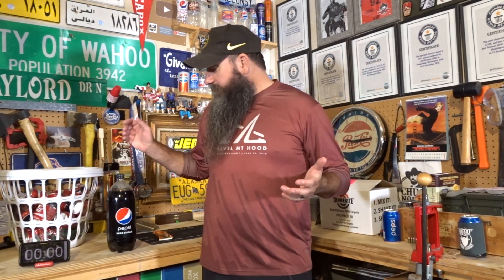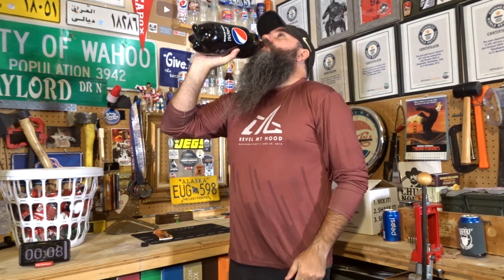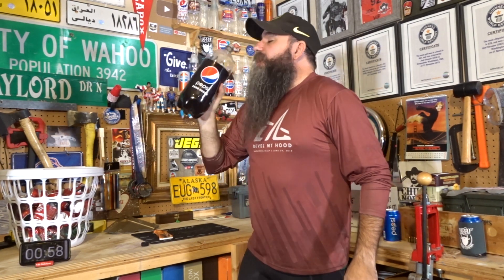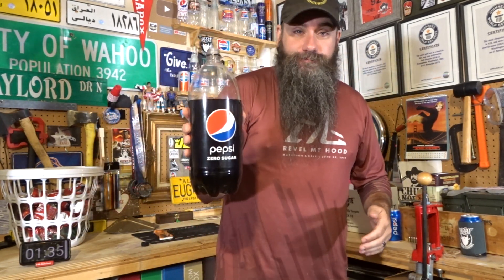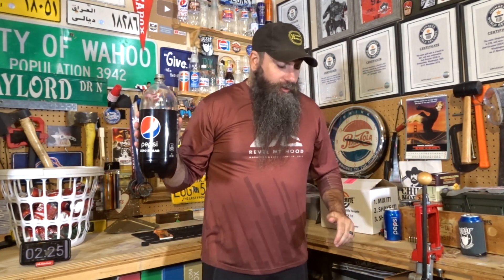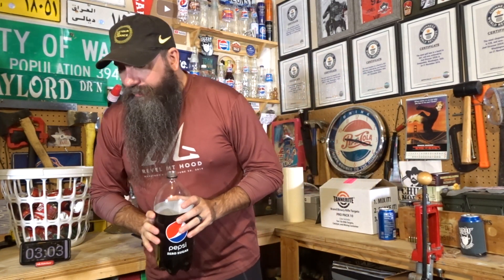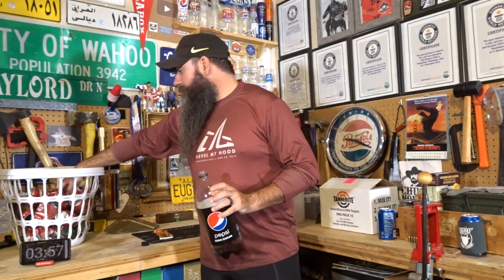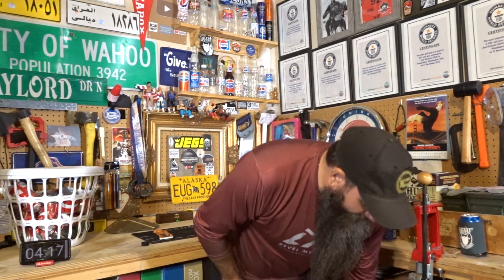2 Liters of Pepsi - Fastest Guzzle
I needed to know how fast I could do this. I went into this pretty confident that I could put it away pretty quickly. It took a lot longer than I thought it would. With practice I think I could cut the time in half.

First person to comment the accurate number of burps it took me to drink 2 liters of Pepsi wins a mystery prize.

Follow me on instantgram and twitter - @joelnert